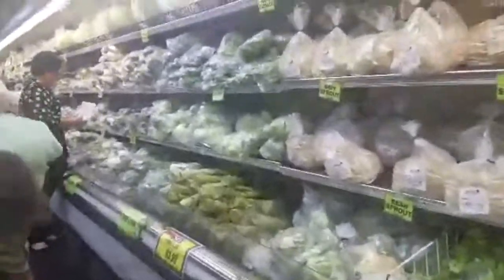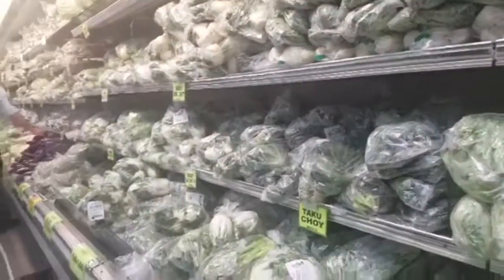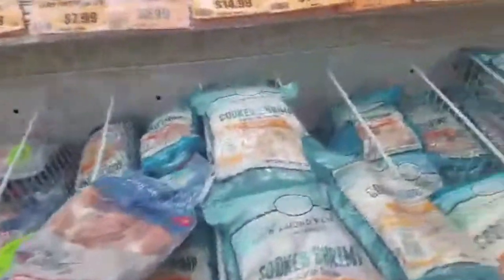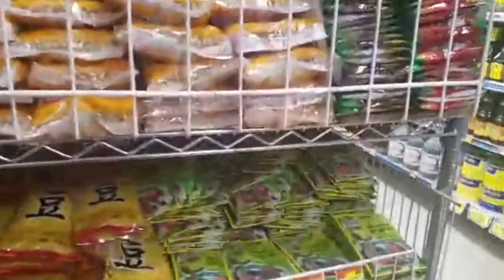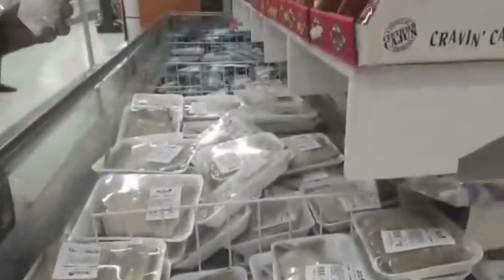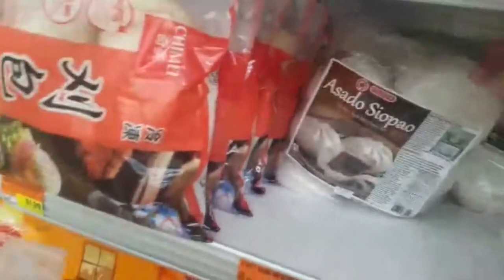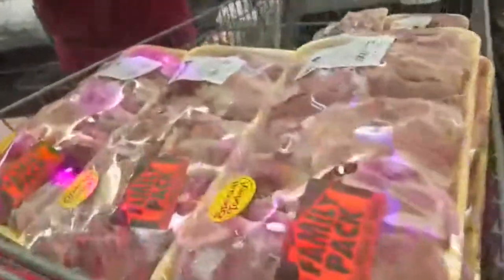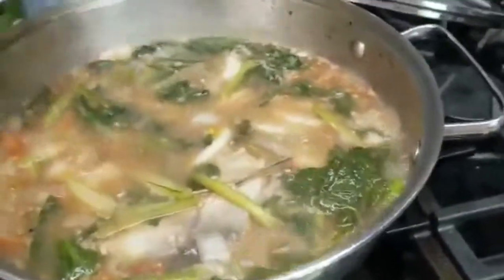BUHAY SA AMERICA: FOOD TOWN / GROCERY SHOPPING AGAIN!!!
FOOD TOWN / GROCERY SHOPPING AGAIN!!!